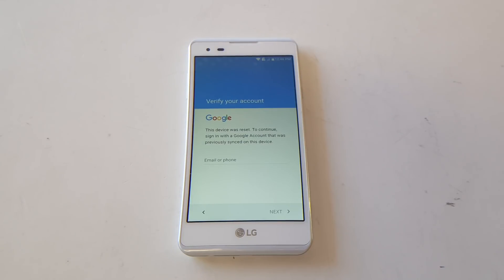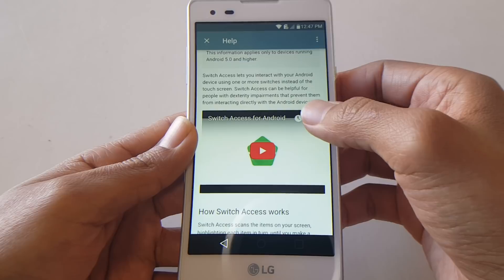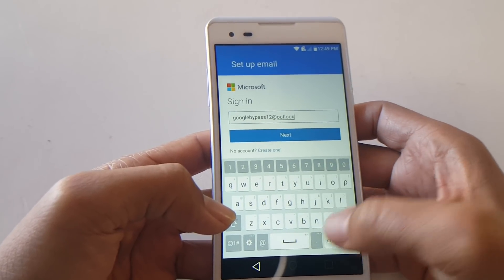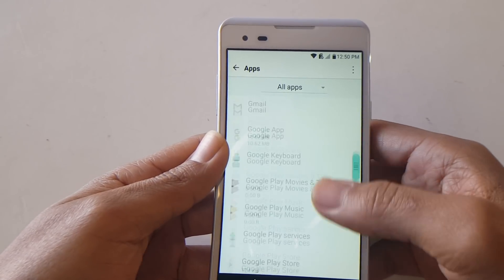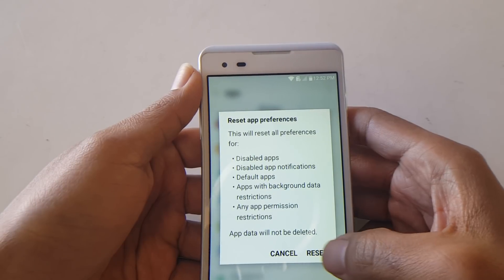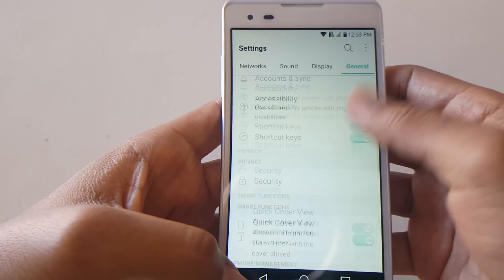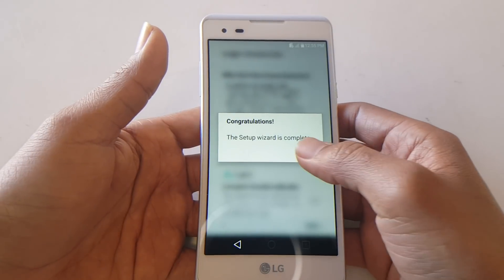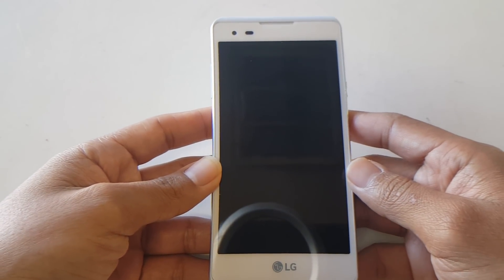Lg Tribute HD LS676 Google account bypass /removal FRP, wifi only done in 5 minutes.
IF YOU TRIED METHOD AND FAILED (YOU MIGHT HAVE DIFFERENT ANDROID VERSION), HERE IS ANOTHER LINK TO A VIDEO THAT SHOULD MOST LIKELY WORK FOR YOU

its 100%, safe and secure

* Go to Wallets
* look for the following accepted currency
* There should be a option to withdraw
* Copy the link posted to the specific coin you wish to donate
* T hen just hit "Send"

Thank very much for your donations, Small or big, all is accepted

 Note*** If you're going to donate BTC (Bitcoin) copy the link to
BitCoin.

If you copy the wrong link to the wrong coin,the donation will
         not be received nor recovered.

BTC - (BitCoin): 3NmNrfKqVSzeVwSpjVdaZ5HCyFyUJbqE2R

ETH - (Ethereum): 0xb0efe27daeadf547f629f8658653db51a5791985

ETC - (Ethereum Classic): 0xc256d8128bbade544b1b8a73b4741e6fcadd1b31

XVG - (Verge Coin): DT1mzEkn64mr6HLXAPTc1Uavdo22JcSe12

TRX (Tron Coin):0xe797441ad2c608fd0b1e3eb01a287b38dc1816d5

XRP - (Ripple Coin): rUnWbuH839WFLBH15c5k6kg1oUbxQqtNZ1
    Destination Tag: 7848168

LTC - (LiteCoin): Lb8dPgDzYeme433iVgkZTJ36euE8iDP6Zf

ZCO - (ZEBI ICO): 0x28a489b11c07cb71ff6e7dca9d9cd52d38d2d27d